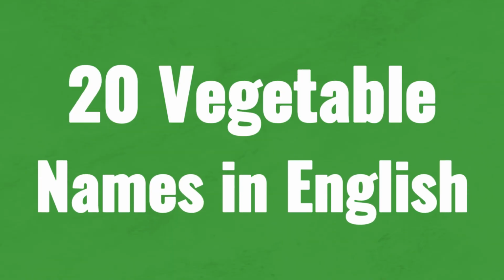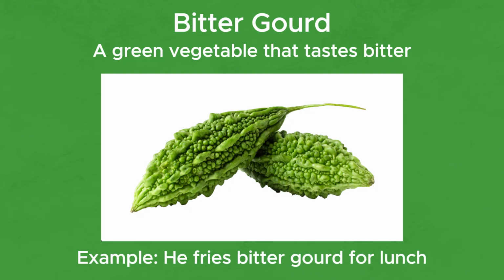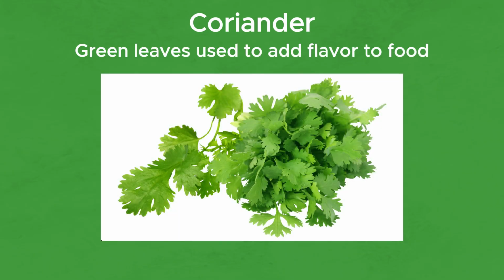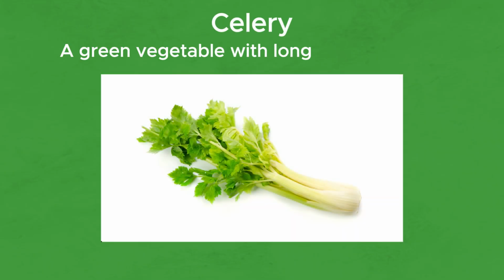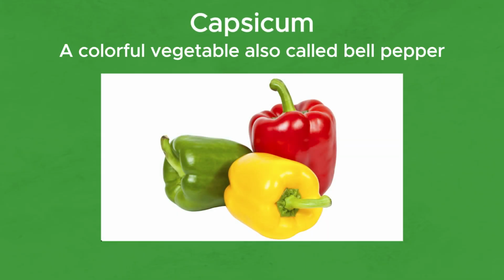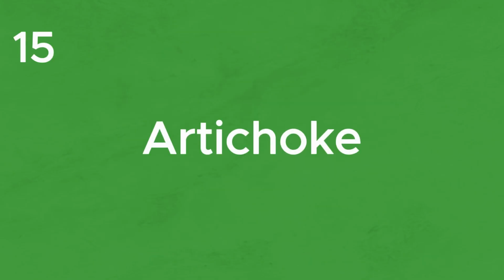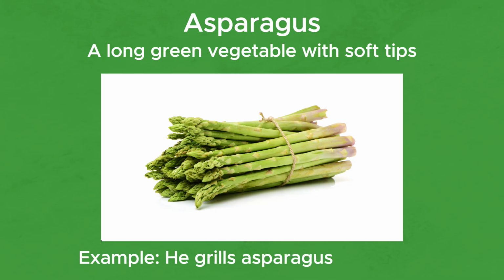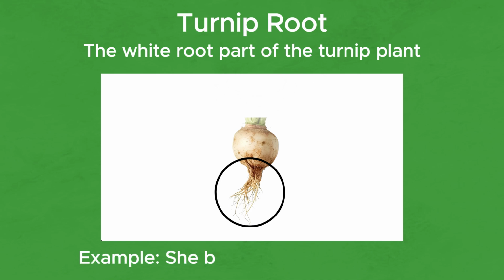🥕 20 Vegetables in English with Pictures | Part 2 | Learn English Vocabulary Easily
Learn 20 vegetables in English with clear pictures and easy examples! 🍆🥬🌽
This is Part 2 of our vegetable vocabulary series — perfect for beginners, kids, and anyone who wants to improve their English vocabulary quickly.

✅ Learn vegetable names step by step
✅ See clear pictures for easier memory
✅ Use simple examples in daily English